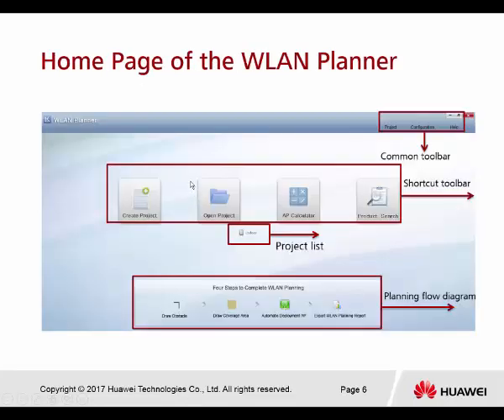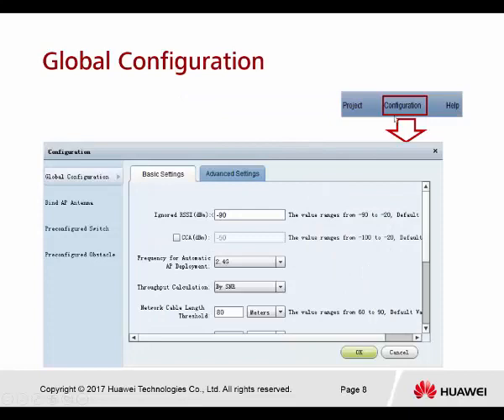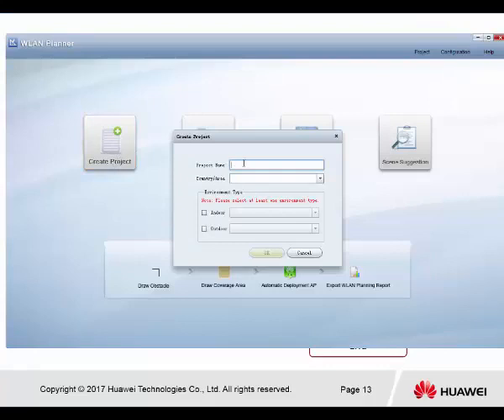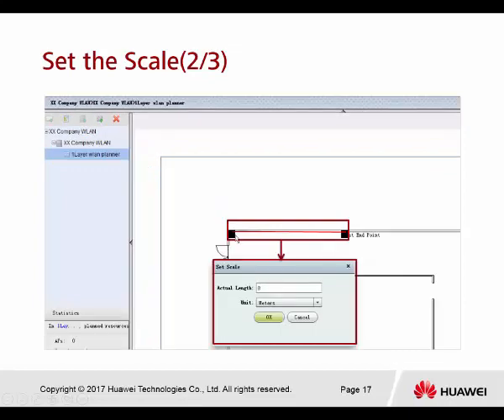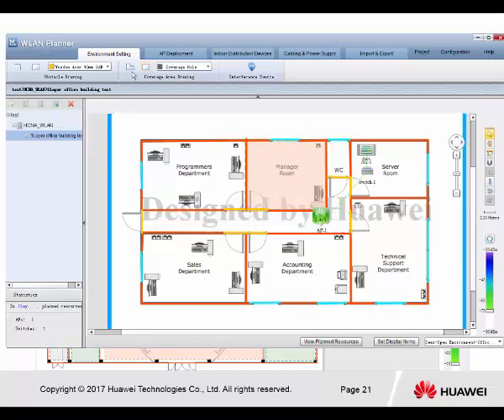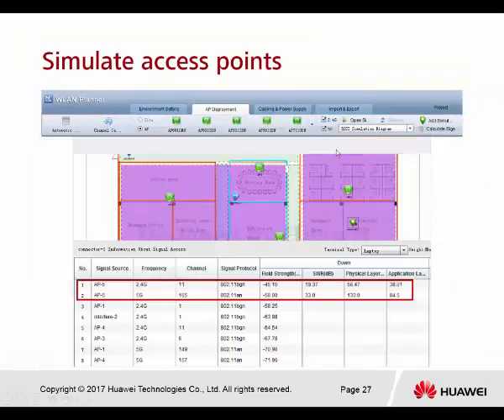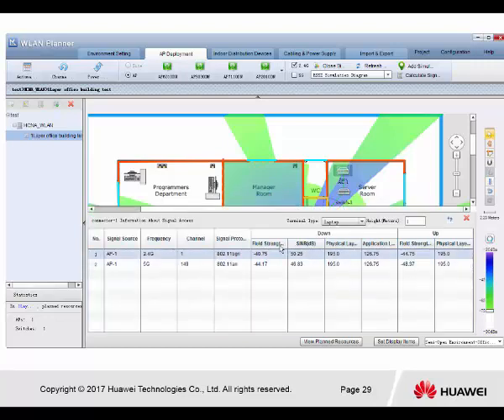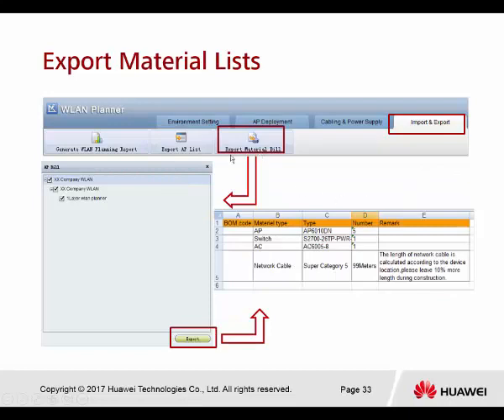25 - Huawei WLAN Planner Introduction